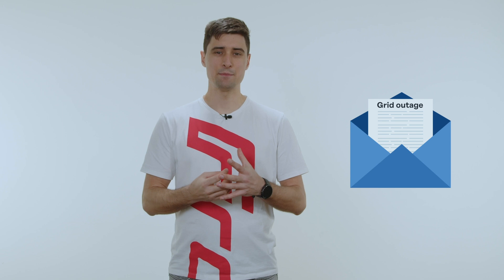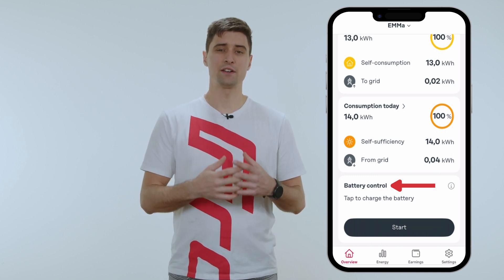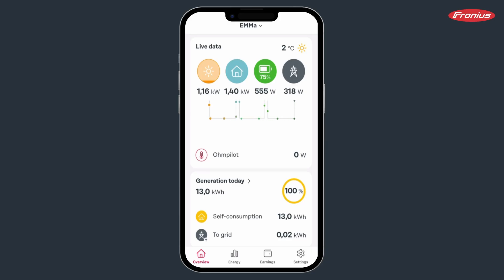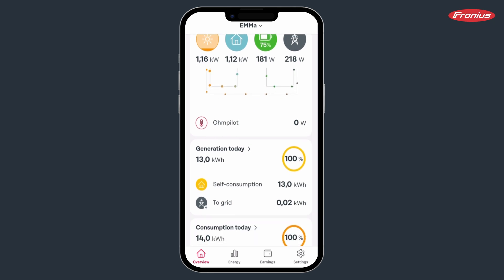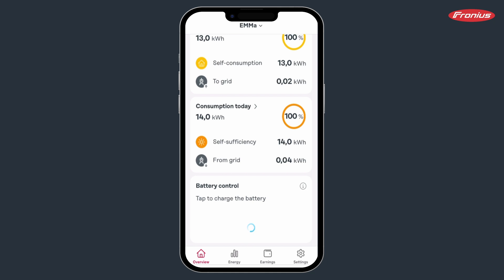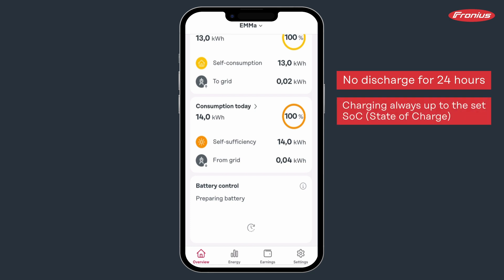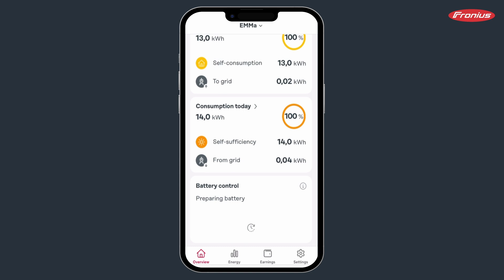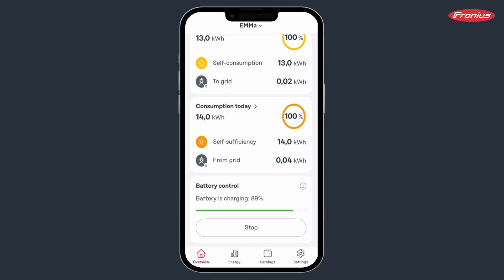How-To Video: Activation of the Battery Control function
📃 VIDEO INFOS
In this How-To video, we show you how to activate Battery Control in your Solar.web app to charge the battery up to the set maximum state of charge (SoC) and lock it for 24 hours.

🎬 VIDEO DETAILS
0:00 - Intro
0:29 - Activation of Battery Control